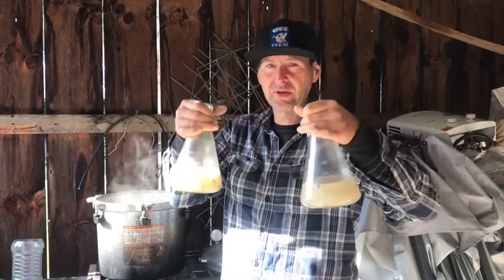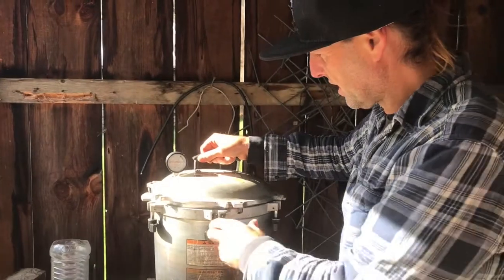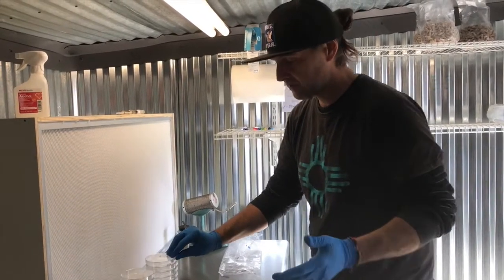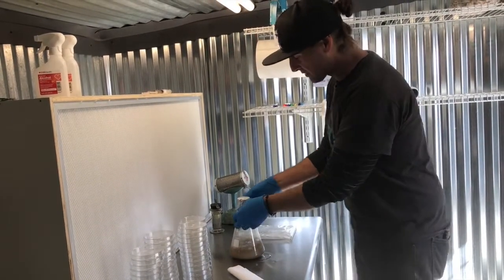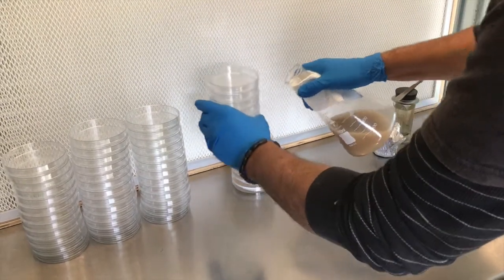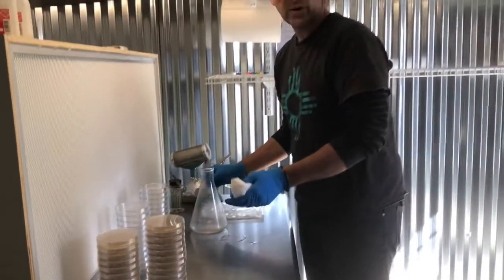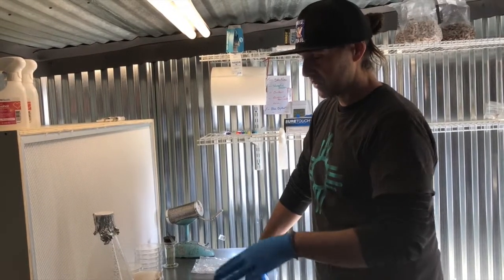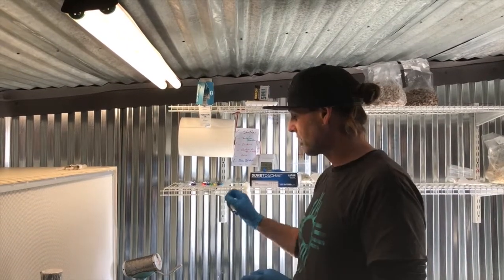How to Pour Petri Plates for Mushroom Cultivation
Petri plates are essential for creating your own cultures and the beginning of the process of expanding mycelium. Watch us pour plates in the lab